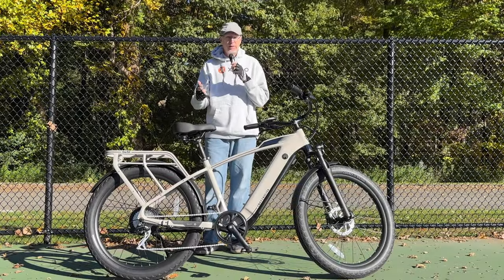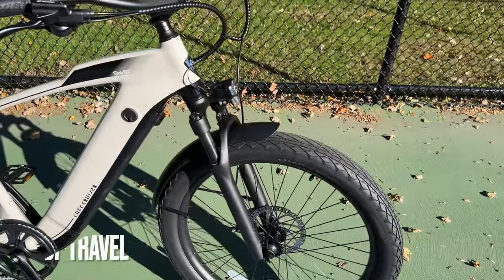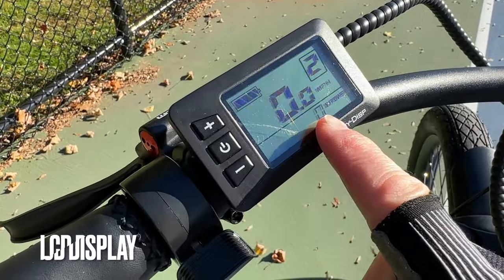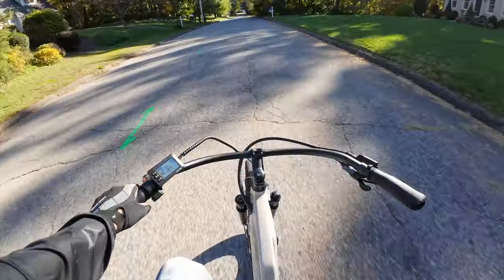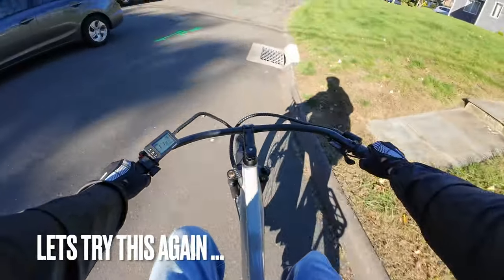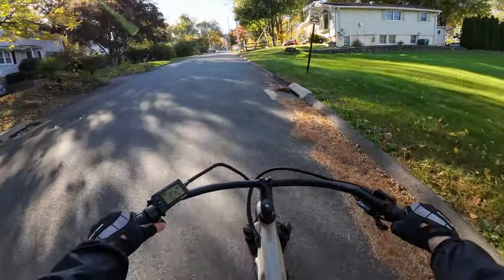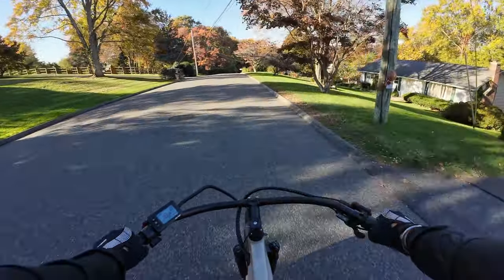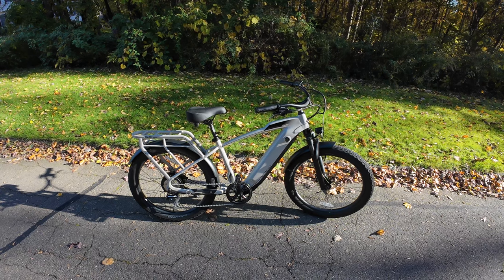Ride1Up CafeCruiser is Casual Comfy Cruiser Ebike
The Ride1Up Cafe Cruiser is one of the most comfortable, upright riding ebikes I've ever ridden. And it goes 28 MPH.

CHAPTERS
00:00 start
00:30 Specs
01:30 Battery
02:25 Gearing
03:01 Cockpit
04:44 In Action
05:16 Road Test
06:30 PAS levels
08:26 Top Speed
10:29 Hill Test
12:36 Downhill
13:50 Wrapup